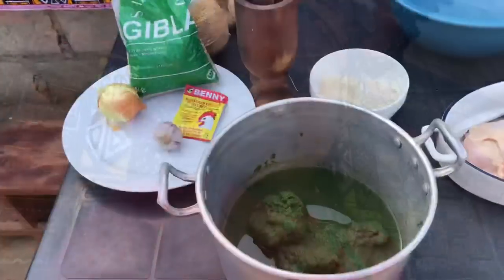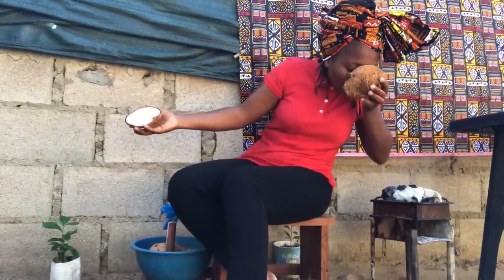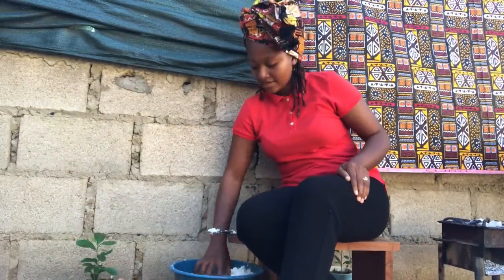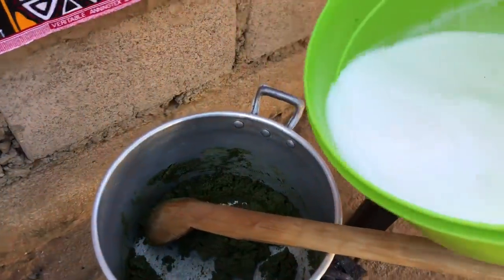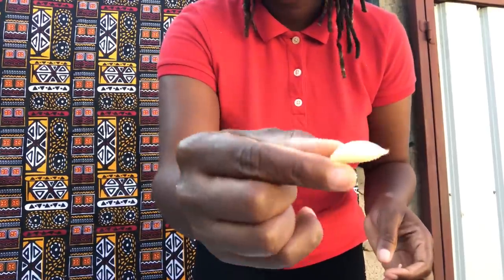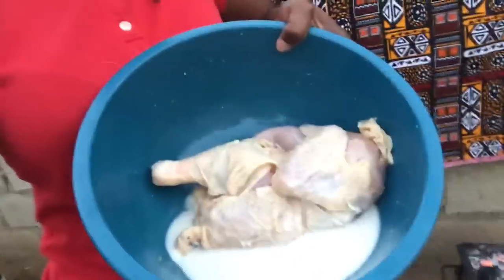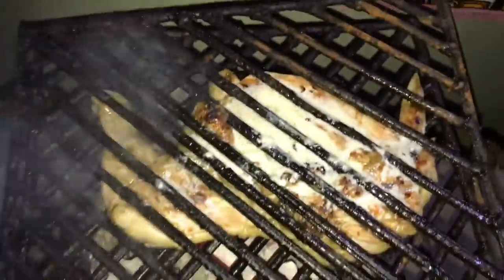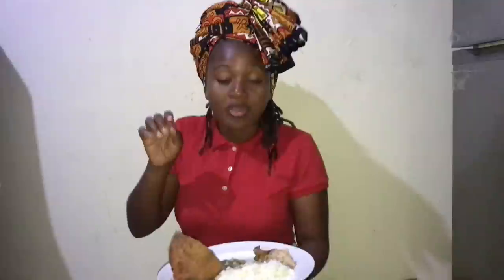African Village Life/Cooking Most Popular Typical Food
Merhaba  friends hello world I made this video to show you how to cook the most popular Typical food  here In Mozambique 🇲🇿 cassava leaves and zambezian chicken (Matapa and frango a zambeziana) I hope you like it a lot.

Love you 😍